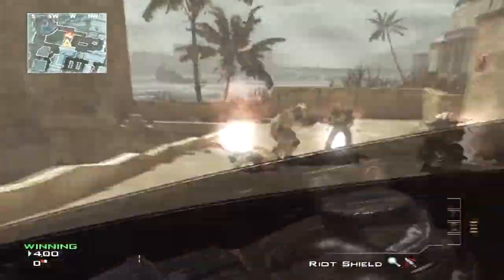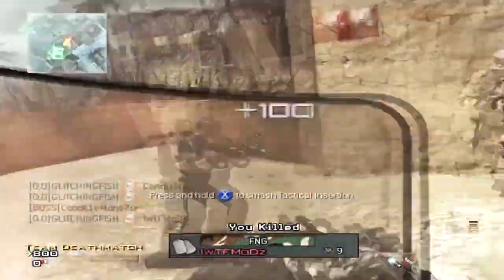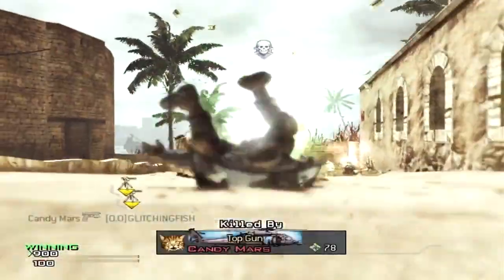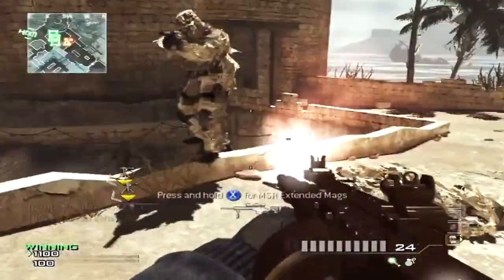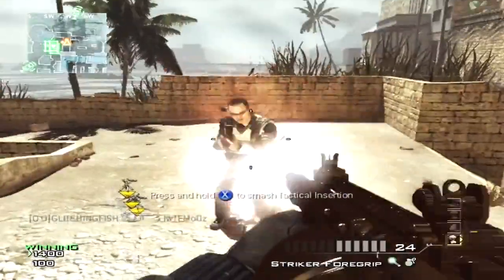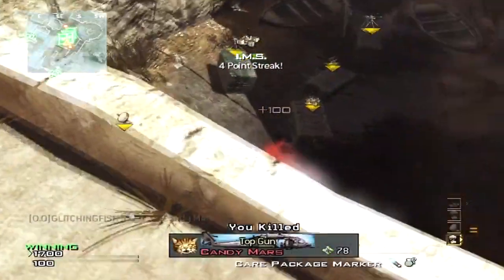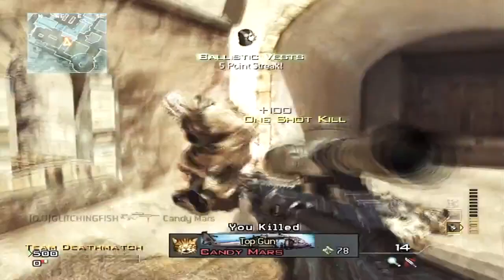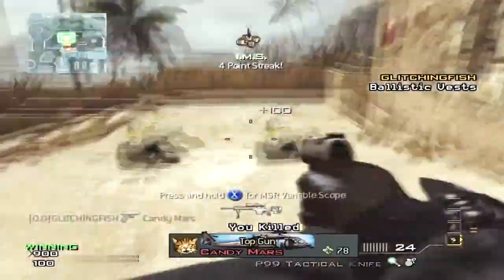MW3 Glitches: *NEW* Unlimited Killstreak Glitch EASY! *Online Multiplayer*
Hey Guys, today i'll be showing you a new glitch on how to duplicate and make any kill streak unlimited. In my opinion this is easy to do, and it can be done online and offline.

1. Make a class with the killstreak you want to duplicate.
2. Make another class with the killstreaks uav, care package & IMS.
3. Choose the 1st class and get your killstreak.
4. Change to the 2nd class and get killed.
5. Get one kill away from the uav
6. Double tap "Y" (Triangle) and quickly kill someone, place the killstreak.
7. Do the same for the care package & IMS.
8. Repeat steps 5 through 7.

Artist: The Deans List ft. Oncue
Song: All Systems Go

Thanks to GLITCHINGFISH for letting me use his video :)